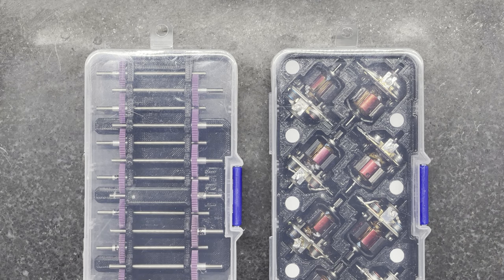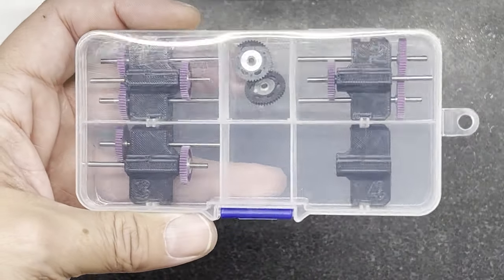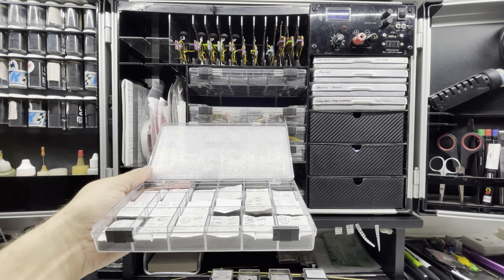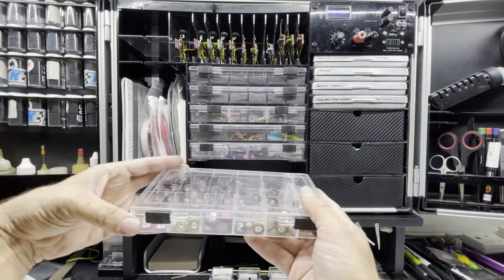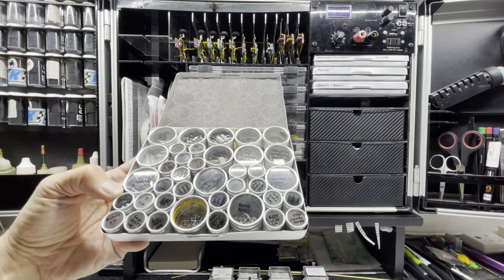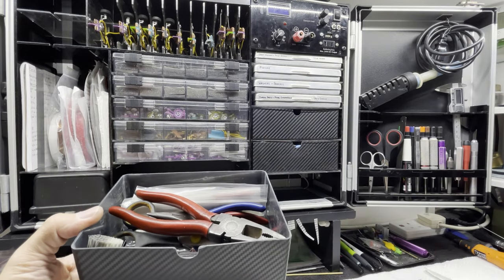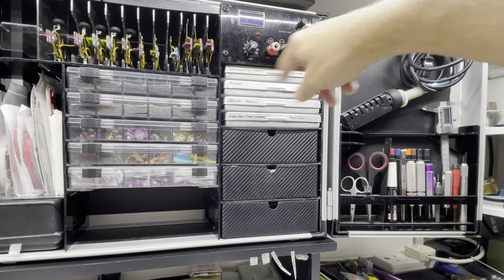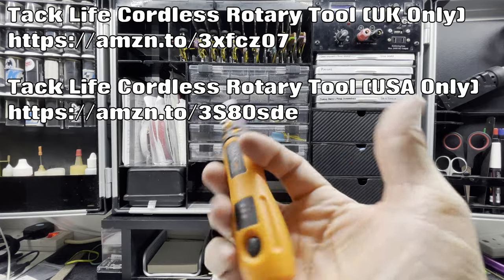Slot Car World Championships - What's in and what's out of the pit box for flying to the big race?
Have you ever thought of catching a plane to the next slot car race? When you are in the UK that is often the best option as there is plenty of water to cross to get to other countries. Sometimes it might be a short 2 hour flight or it could be a 12 hour flight to the other side of the world. However long it takes, you want to make sure your slot car equipment arrives safely and you have what you need to go racing.

Tack Life Cordless Rotary Tool (UK Only)
Tack Life Cordless Rotary Tool (USA Only)